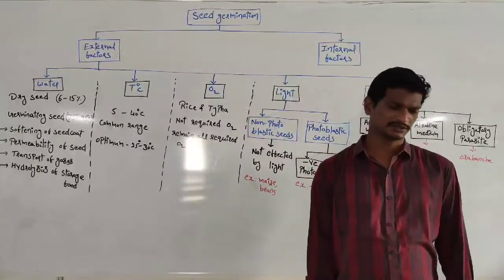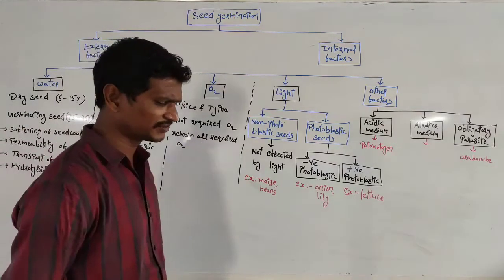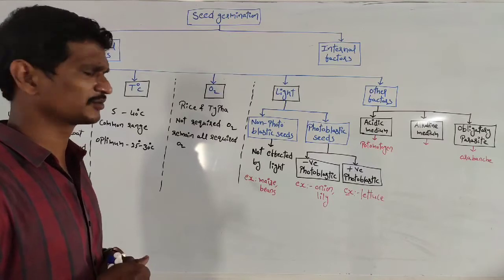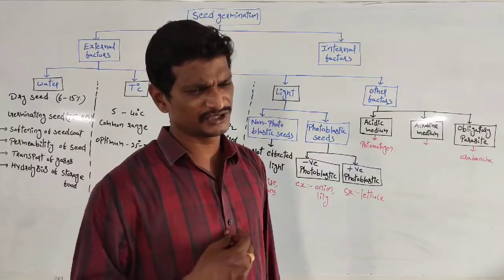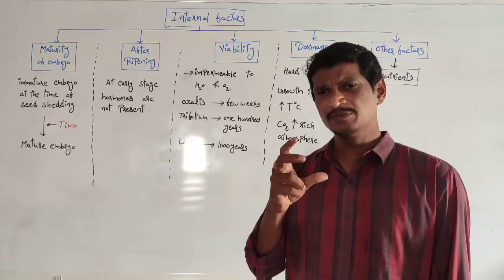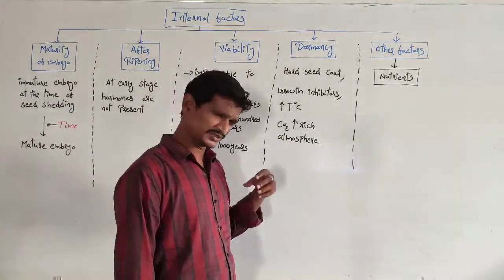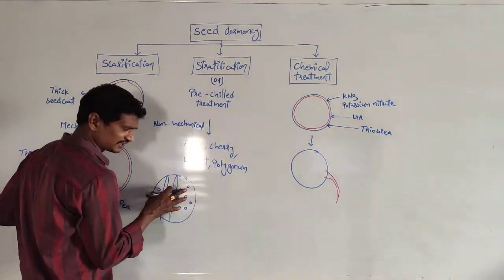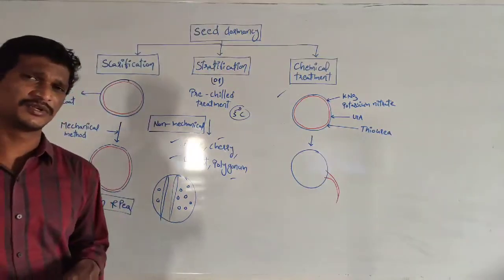Sr.Botany class 78 phytohormones